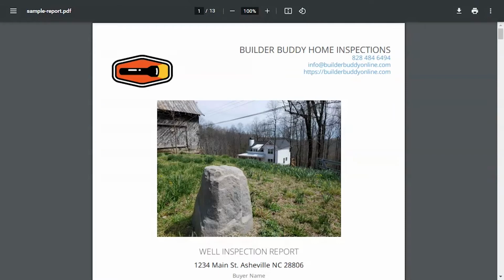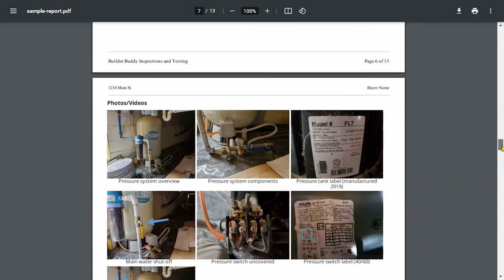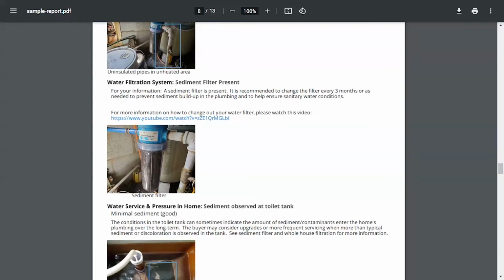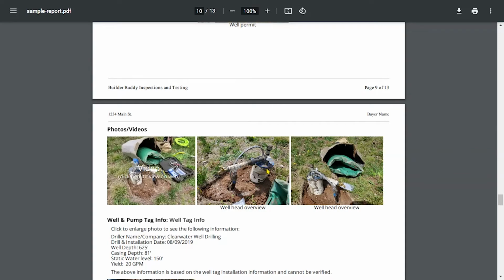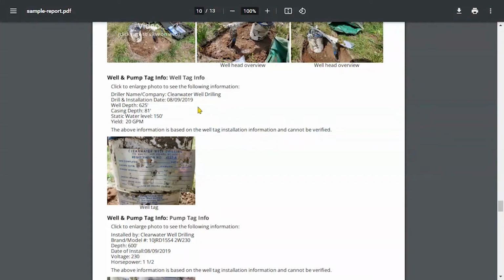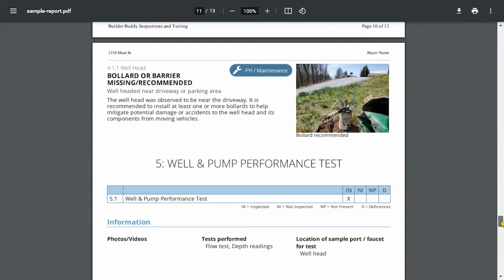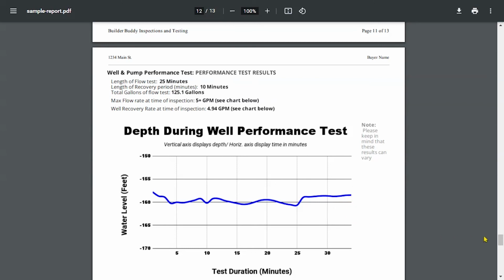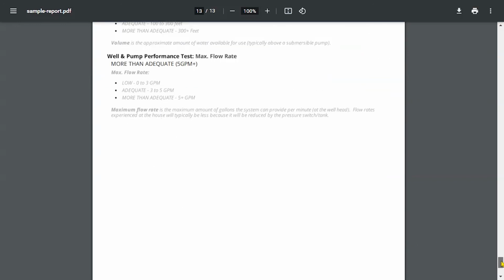Well Inspection Sample Report (Good Results)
Visit us at builderbuddy.com for more videos and articles.